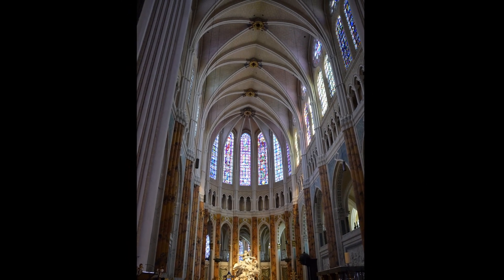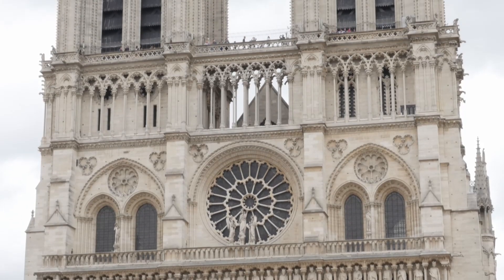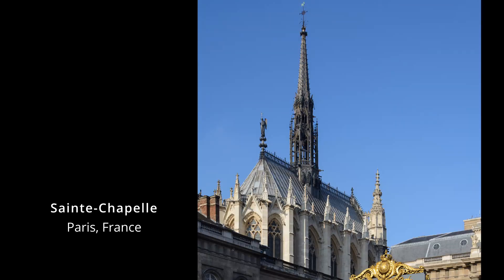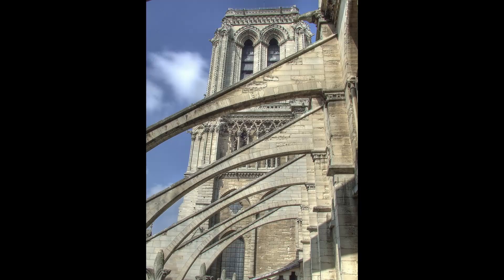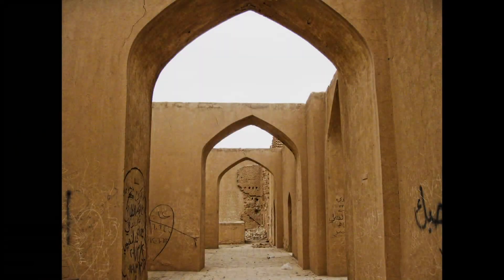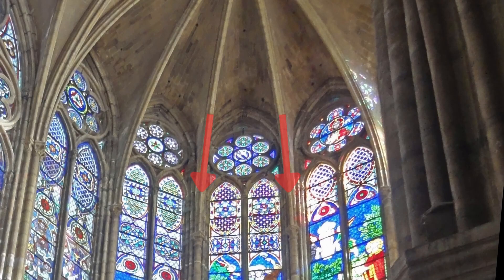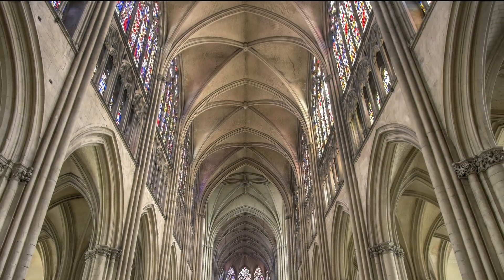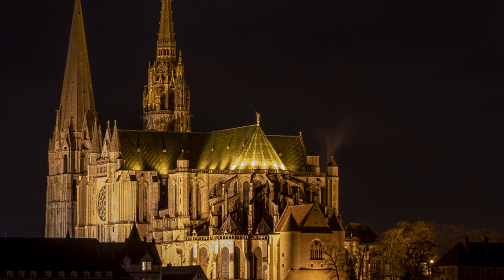Arches, Vaults, and Flying Buttresses: A brief look at the engineering of Gothic cathedrals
A brief look at the structural elements that made Gothic cathedrals possible.

I compiled this information from various sources, starting with an article in National Geographic History magazine that sparked my interest, and then getting further basic information from online sources such as Wikipedia and Britannica. I don’t use AI for this – reading and sifting through information, quickly and on my own, generates mental connections that reading some AI-generated script can’t. It’s these mental connections that are the real payoff, resulting in (I hope) better and better stories over time because of what I learn, and the connections I make, day-by-day. At least that’s the idea…

** Basic editing (e.g., crop/cut, resize/zoom/rescaling, background removal to isolate certain parts, text/graphics overlay, using AI to expand aspect ratios, reversing playback direction, codec conversion), as needed, on photos/images/videos/audio listed below **

- By Zachi Evenor based on File:North rose window of Notre-Dame de Paris, Aug 2010.jpg by Julie Anne Workman - Flickr on File:North rose window of Notre-Dame de Paris, Aug 2010.jpg, CC BY-SA 2.0,

** THE REST OF THE CREDITS ARE IN MY PINNED COMMENT FOR THIS VIDEO **